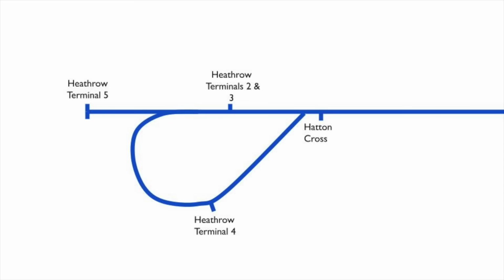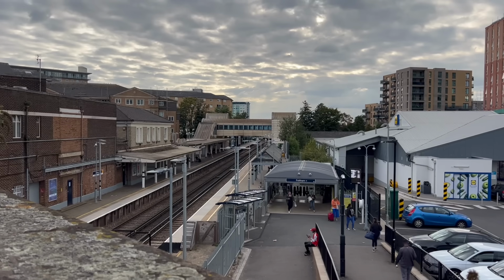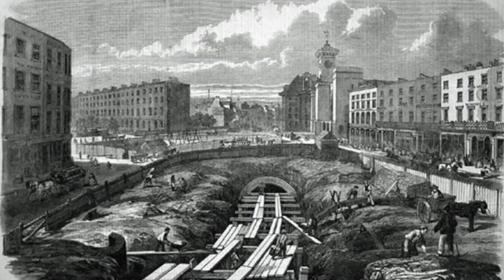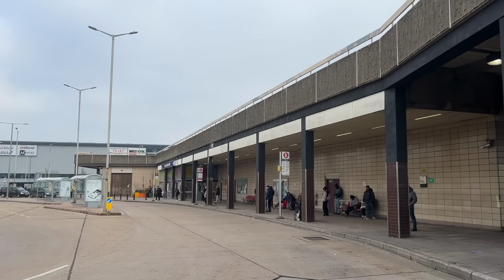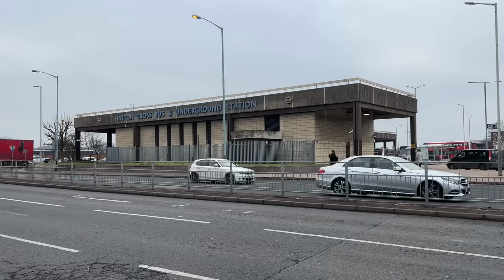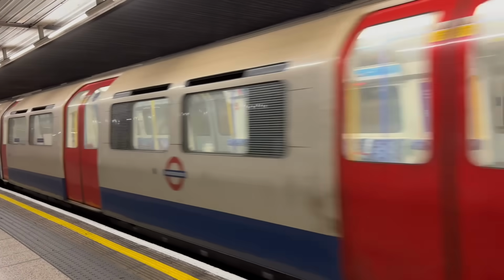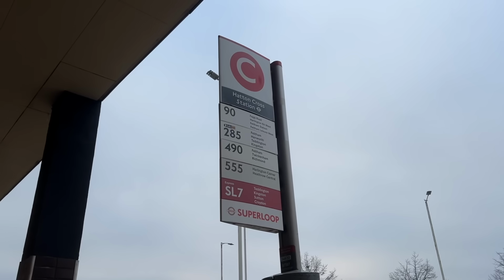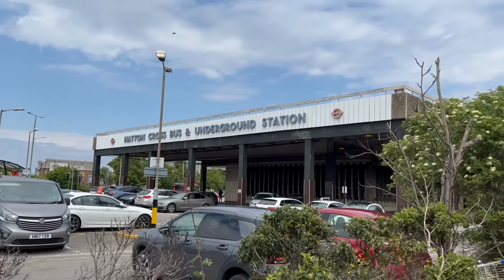50 Years of Hatton Cross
An unsung pioneer.